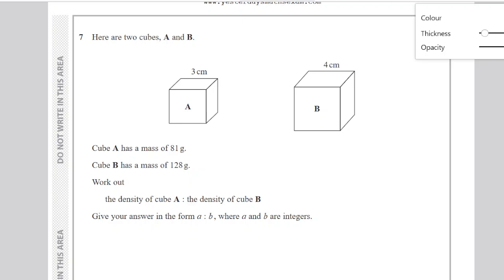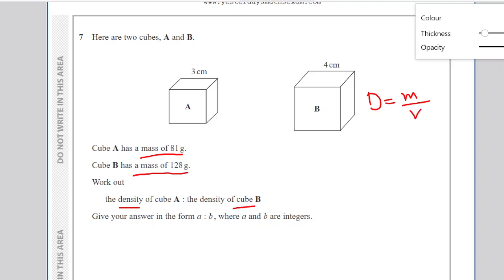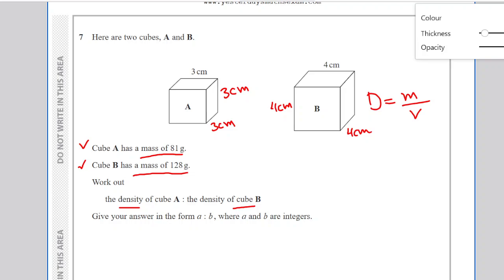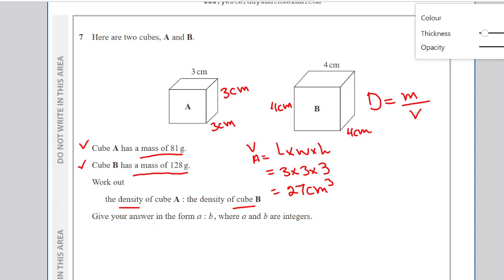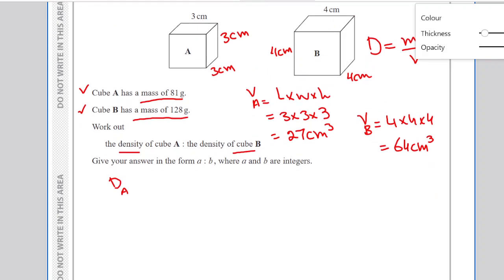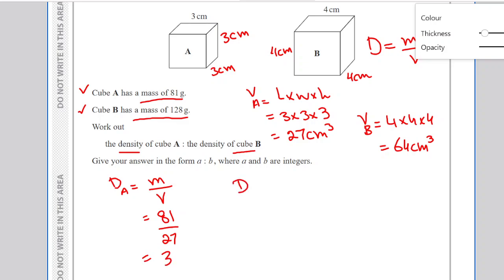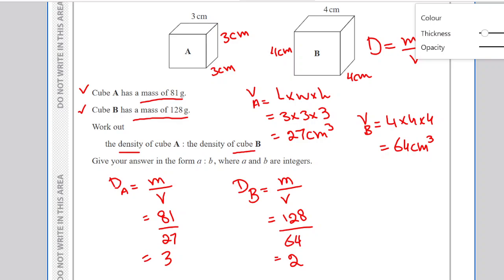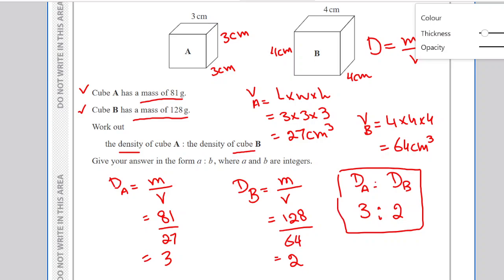gcse maths 2022 higher paper 1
In this video, we walk you through past paper exam question for GCSE Maths. Perfect for anyone revising for their upcoming maths exam, we cover key mathematical topics with step-by-step solutions and exam tips. Whether you're practicing for your next test or trying to boost your understanding, these past paper questions are a great way to improve your exam skills.

✔️ Key Topics Covered:

Algebra

Geometry

Statistics

Trigonometry

Number and ratio

Problem-solving strategies

This video is designed to help you ace your GCSE maths exam by practicing real past paper questions, learning efficient methods for answering them, and building your confidence for the big day!